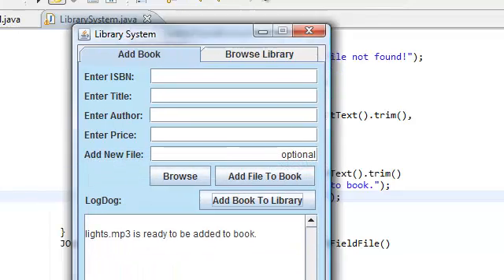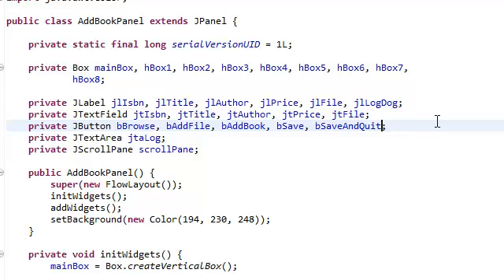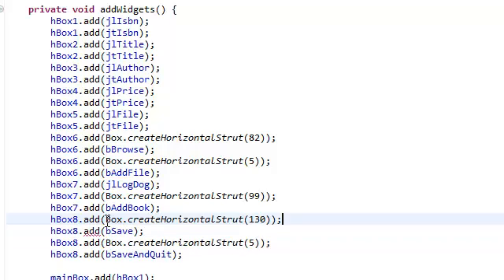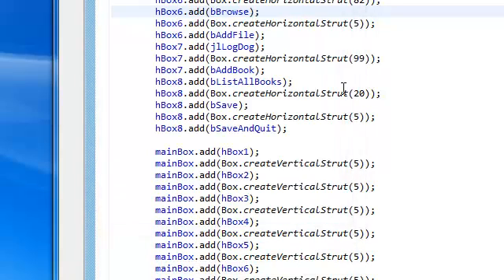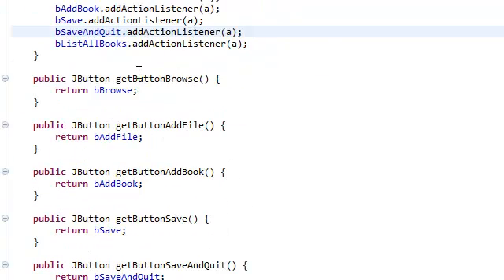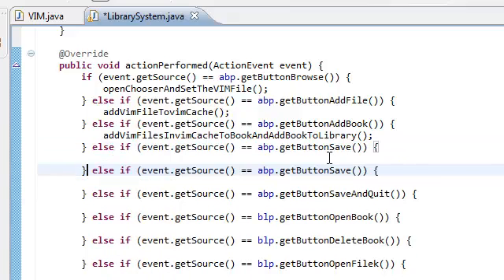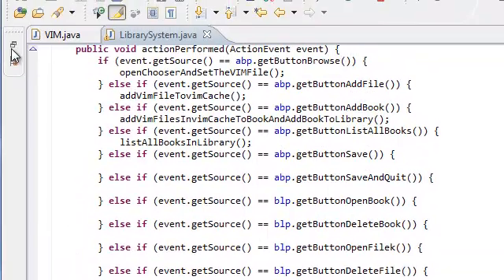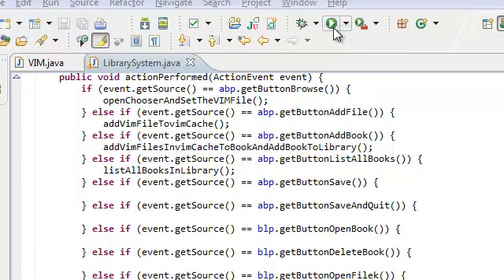Java: Extended Simple Library System With GUI (Part 34)